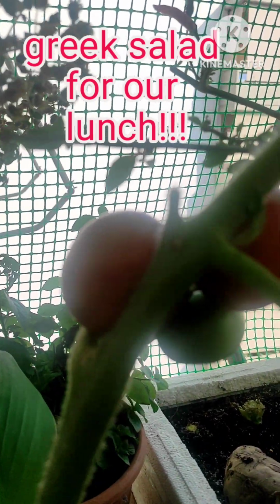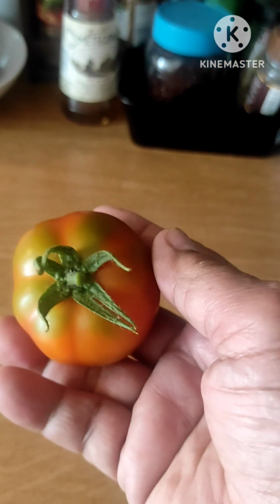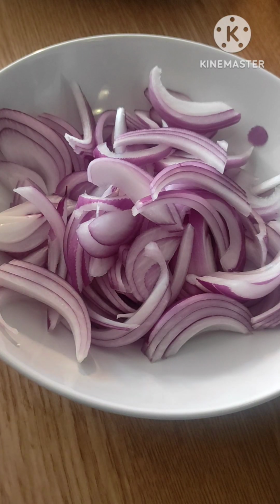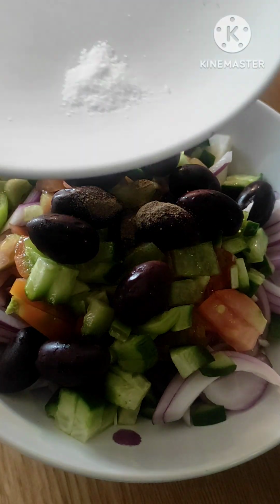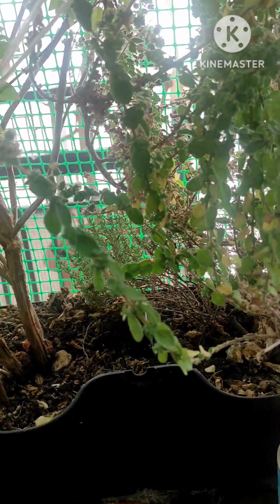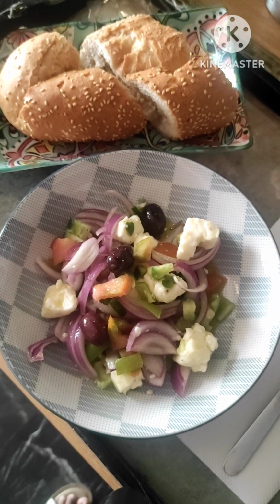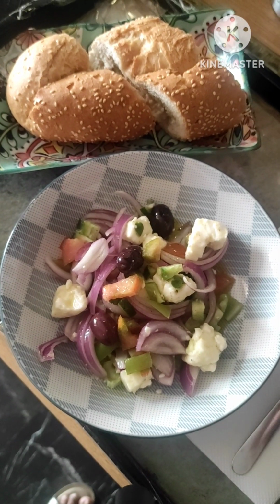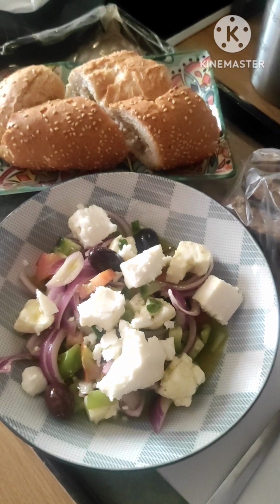Greek salad for our lunch!!!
Try this Greek Salad  and you will love it.😘

I am looking forward that  you've  learn something in this video of mine.

Pls. Click the tiny bell button to be update on my up coming videos.

Happy watching!!!

It's me,
More Real...Yeah!!

fb       imelda morilla
           Hapag ni Ka Mireng